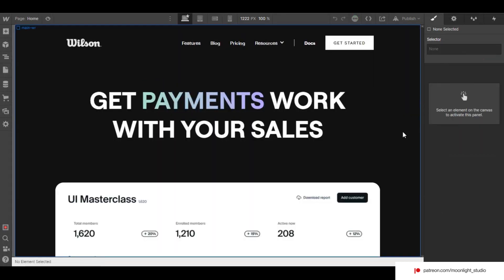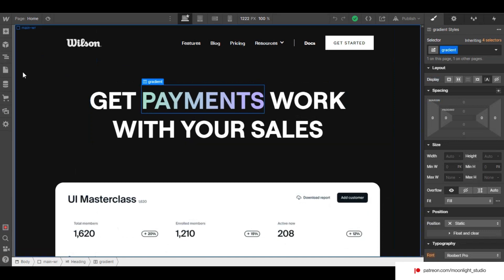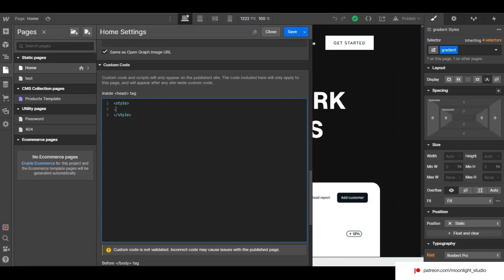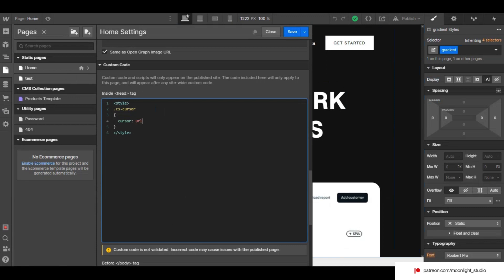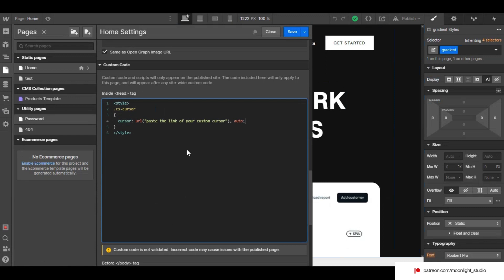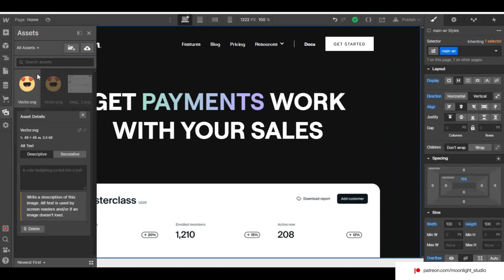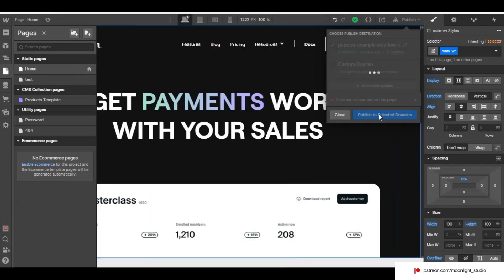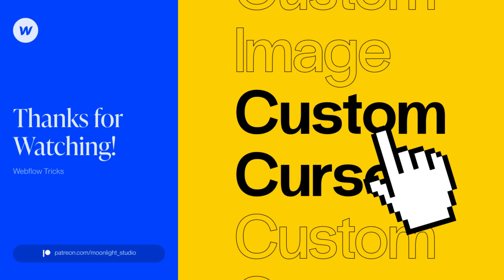Webflow Tutorial: Use a Custom Cursor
In this tutorial, we learn how to use a custom image as cursor.